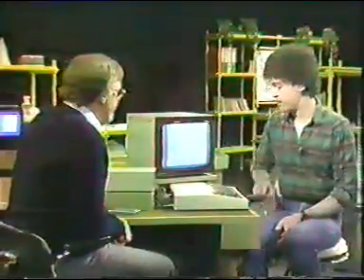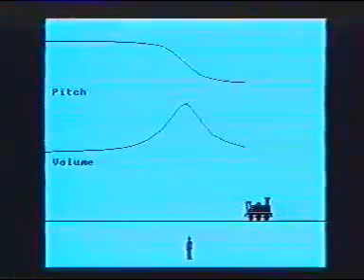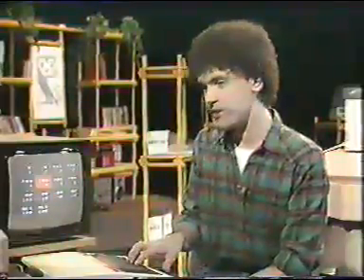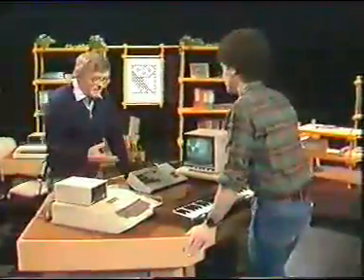Making the Most of the Micro - E7P1